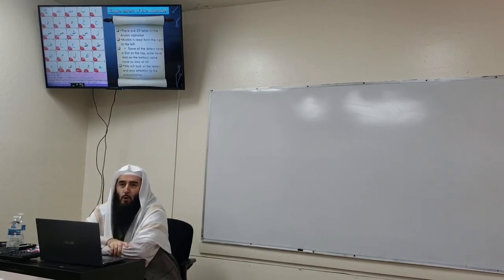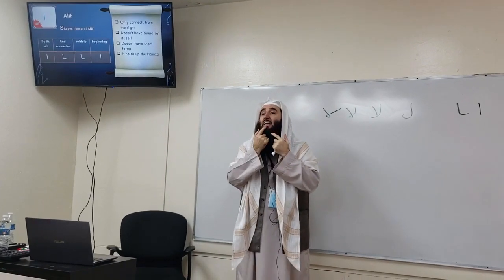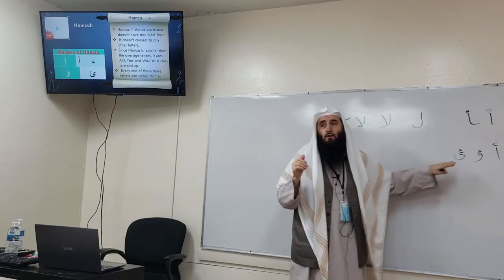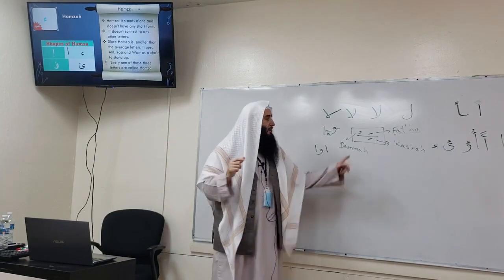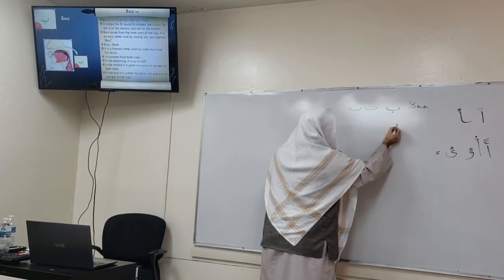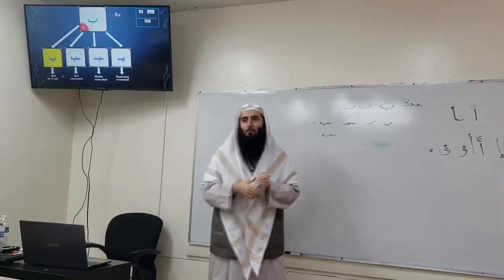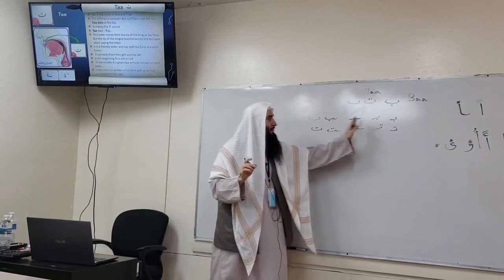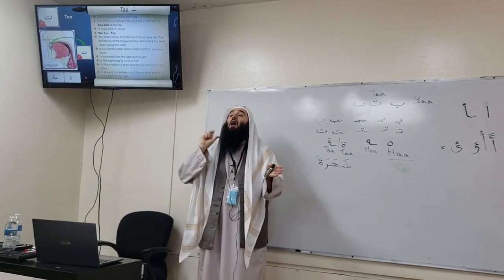Basic Arabic 101 - Lesson 1 - Sheikh Said Al-Albani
Start learning Arabic with Sheikh Said Al-Albani

Let us know your opinions and suggest content you want to see.